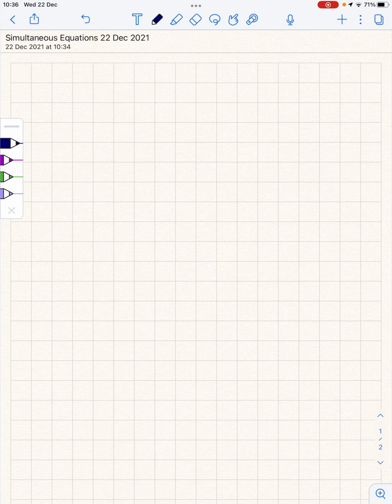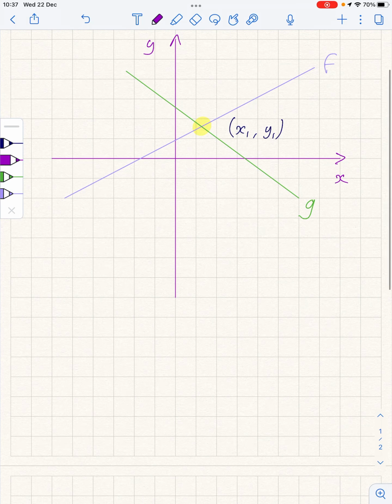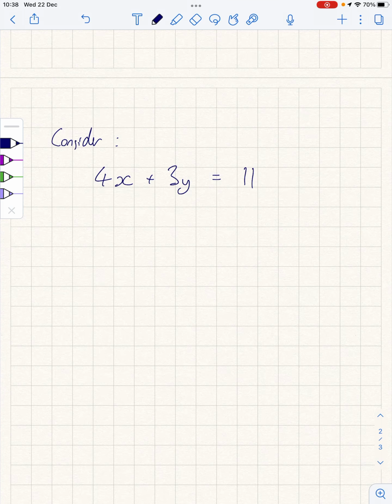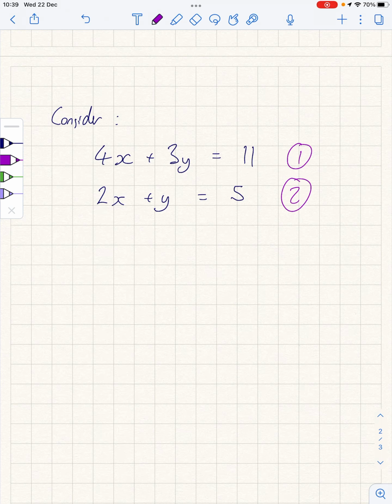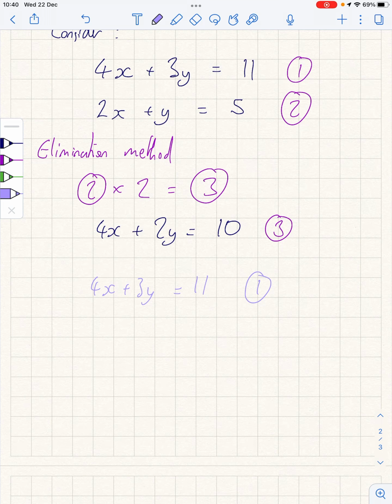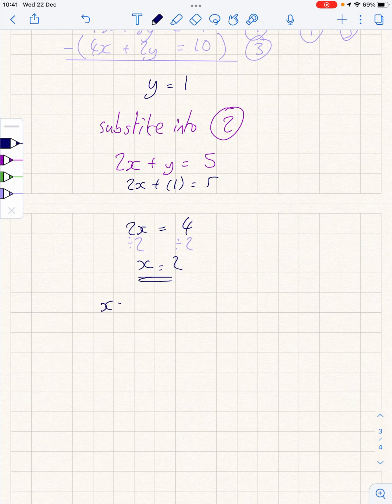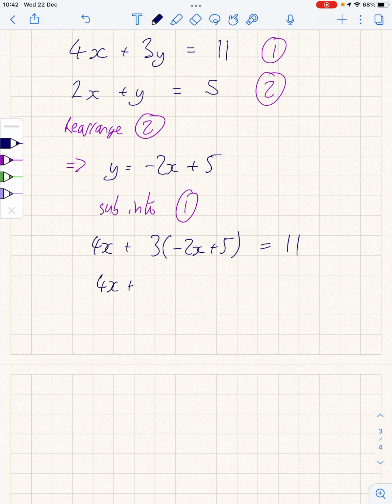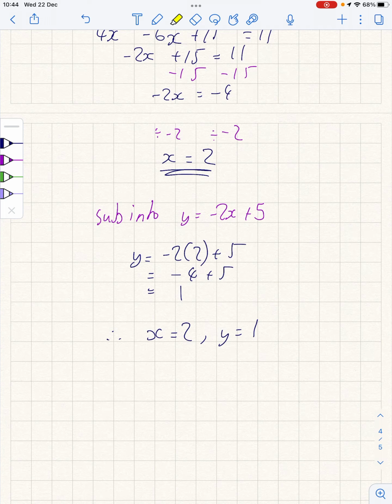Solving linear simultaneous equations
Using elimination and substitution methods